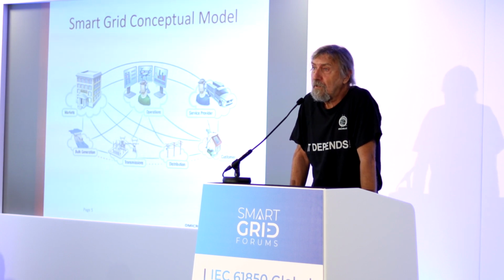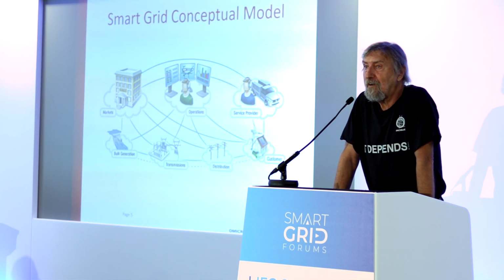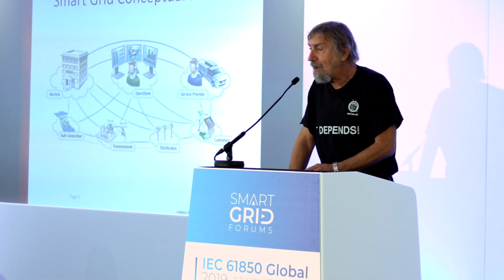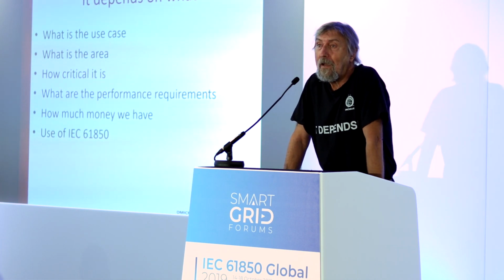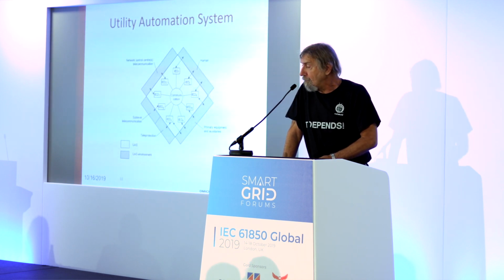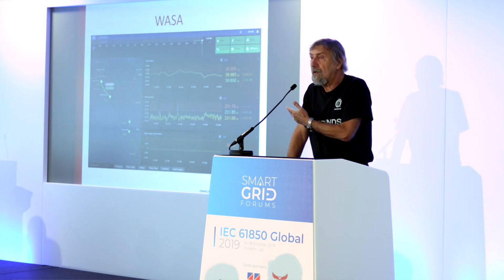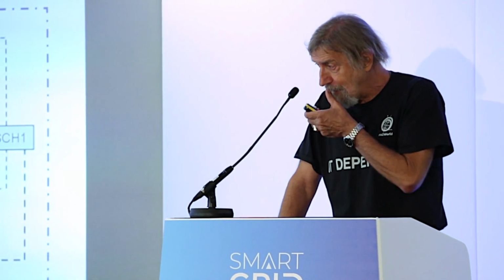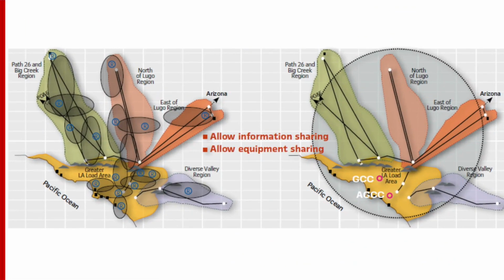C-WAMPACS - Sophisticated protection, automation & control architectures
In this presentation, Alex Apostolov, Editor-in-Chief at PacWorld, discusses how C-WAMPACS can be leveraged to meet the demands of an evolving energy system. Issues addressed include: Integrating multi-vendor IEDs using optimised system architectures to deliver centralised WAMPAC capabilities. Assessing distributed, centralized and hybrid hierarchical architectures. Analysing specific examples of C-WAMPACs and exploring the benefits delivered, including System Integrity Protection Schemes (SIPS), Wide Area. Situational Awareness (WASA), Fault Location, Isolation and System Restoration (FLISR). Delivering improved reliability, security and efficiency through the development of sophisticated IEC 61850 PAC architectures.

Event: IEC 61850 Global 2019
Speaker: Alex Apostolov, Editor-in-Chief – PacWorld

Smart Grid Forums is an independent conference production company serving the smart grid technical community worldwide. Our events are peer-to-peer exchanges. We place the utility voice centre-stage and uncover the implementation insights that enable you to benchmark your digitisation strategy, fine-tune your ow implementation plan, and deliver exceptional results to your organisation.